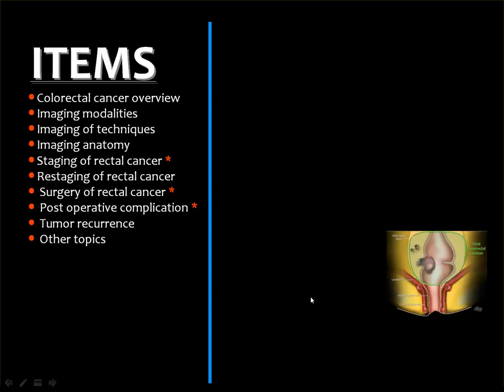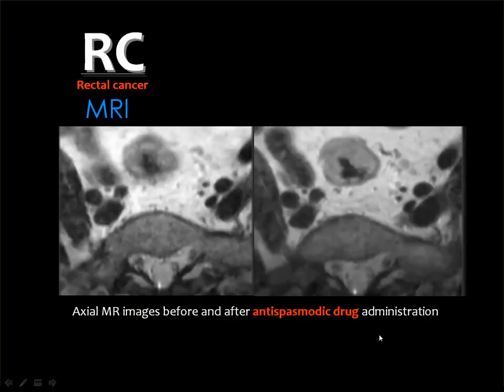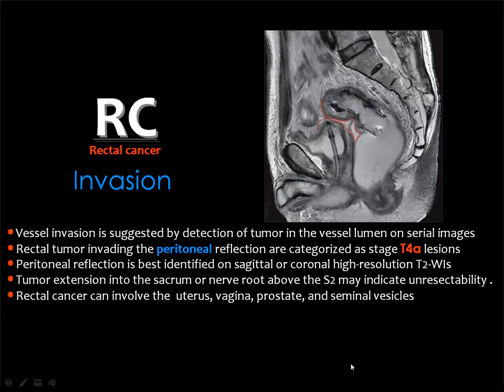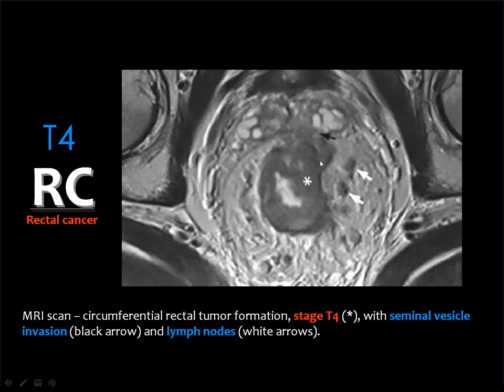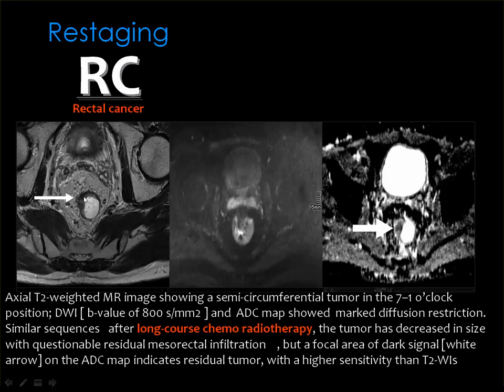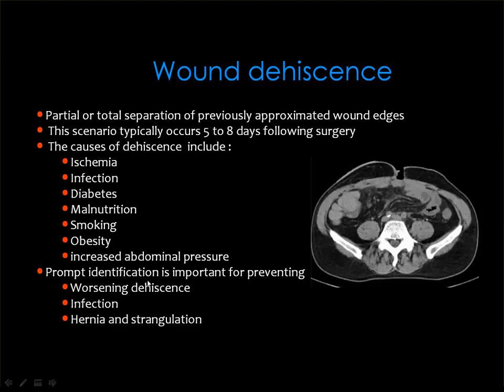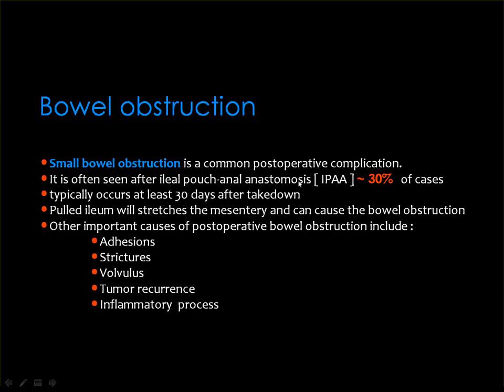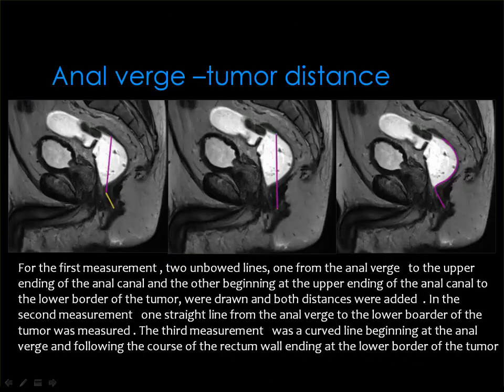Anorectal imaging I DRE Prof Mamdouh Mahfouz HD